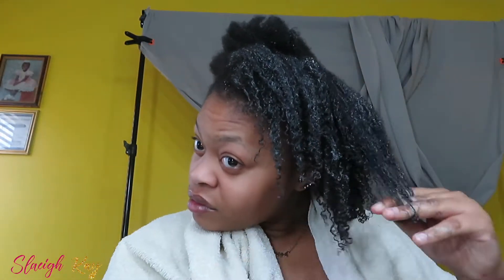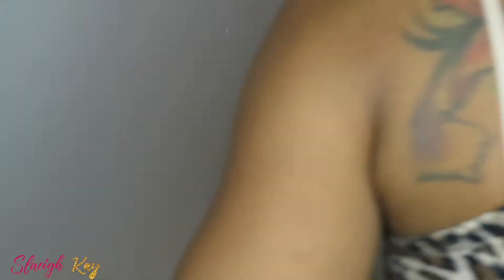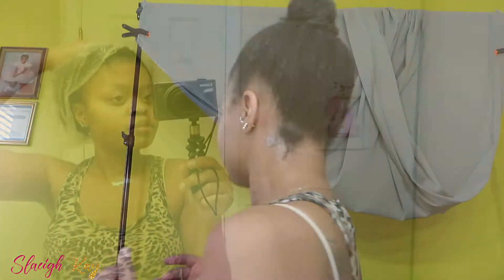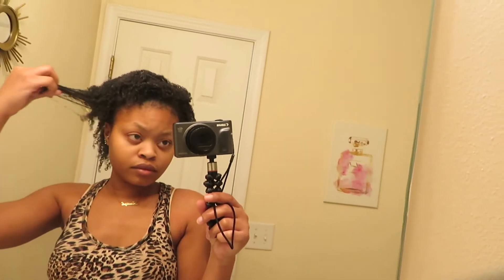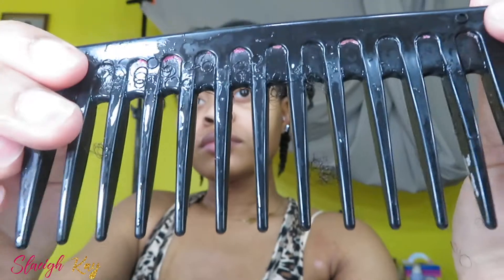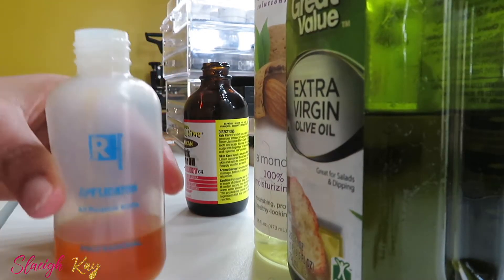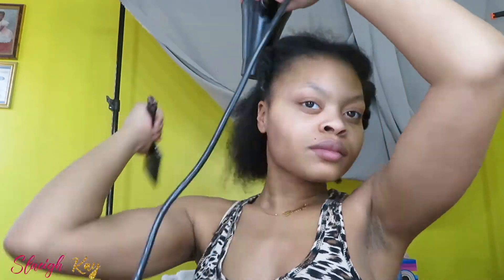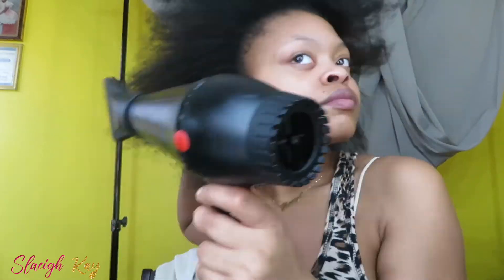HOW I PREP MY HAIR FOR BRAIDS (WASH, TREAT, AND BLOW DRY)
Aphogee leave in:
Aphogee Pro-Vitamin Leave-In Conditioner, 8 Ounce

Aphogee green tea reconstructor:
Aphogee Keratin and Green Tea Restructurizer, 8 Fl Oz

Treatment: OKAY | Black Jamaican Castor Oil | Treatment for All Hair Types/Textures | Repair, Moisturize, Grow Healthy Hair | With Argan Oil & Shea Butter | Free Of Parabens, Silicones, Sulfates | 8 Oz

Deep conditioner:

Isoplus Anti‑Breakage Deep Repair Conditioner, 16 Ounce